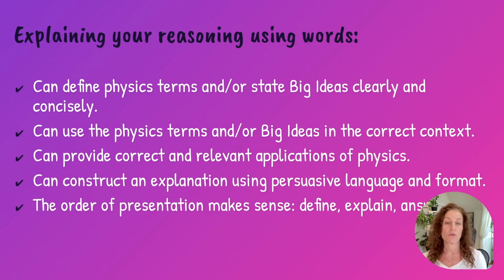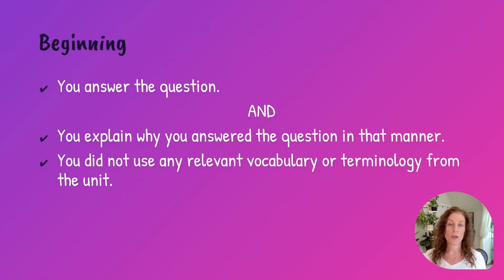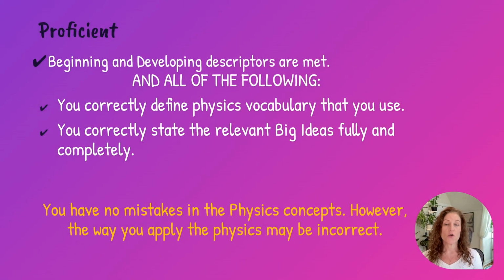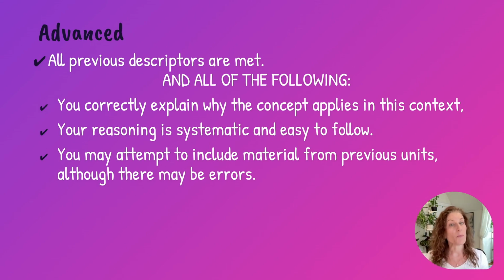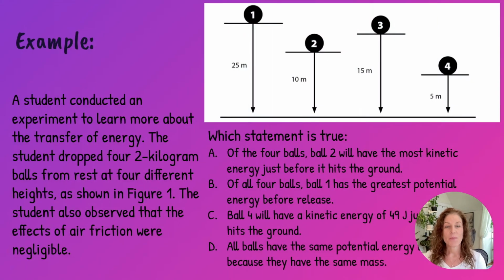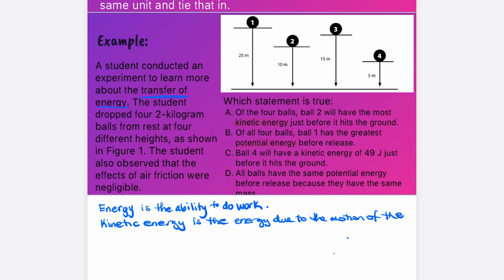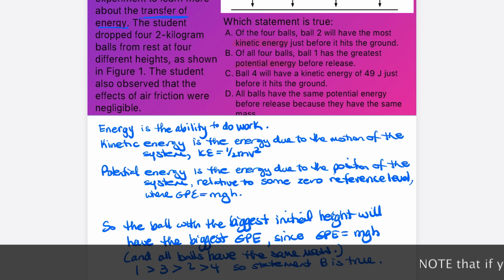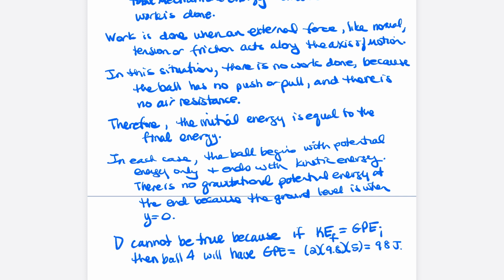Boot Camp LP5